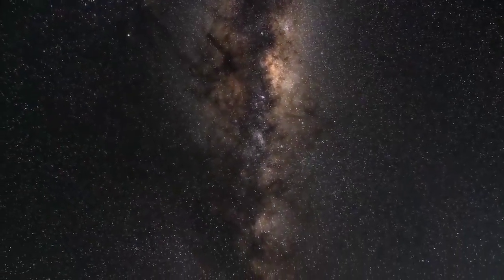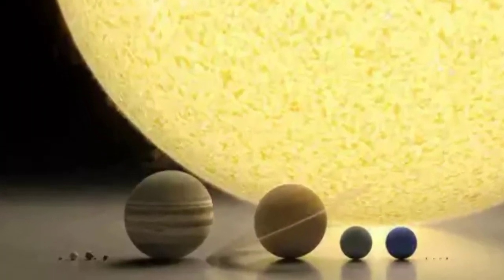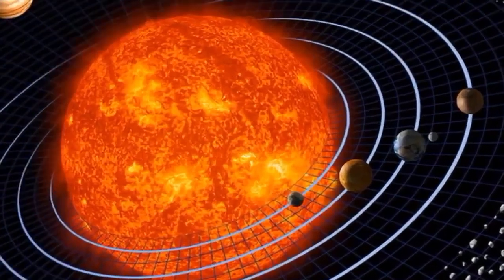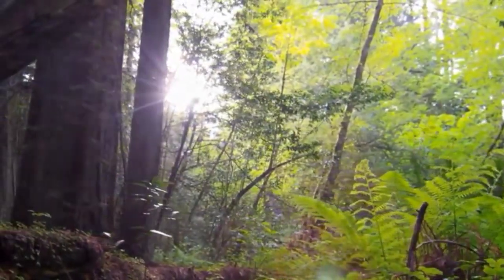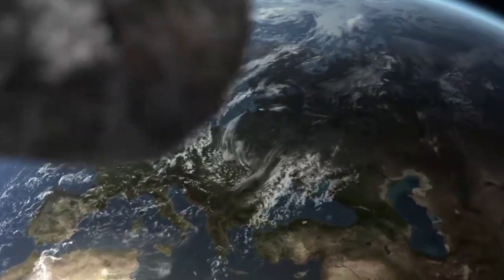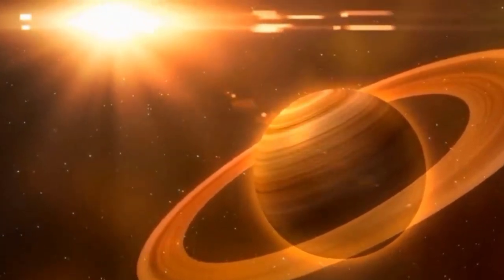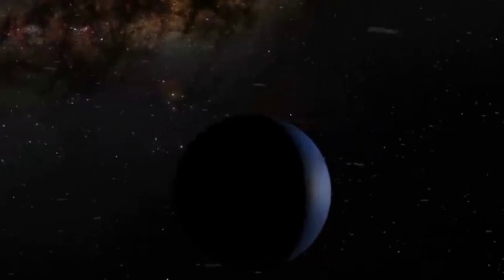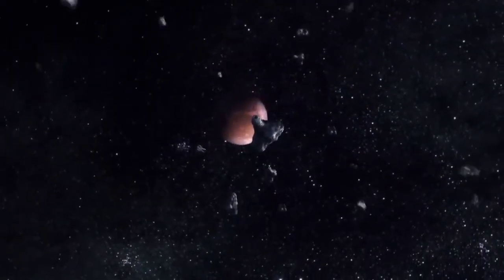Class 5th || SCIENCE || Ch - 10 : Our Universe : Solar System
Special thanks to NASA, ISRO
As these videos are given to us and I forwarded to you for the educational purpose only.
Once Again THANKS